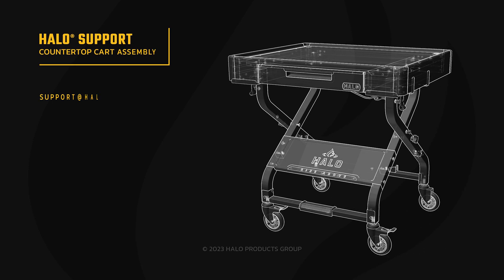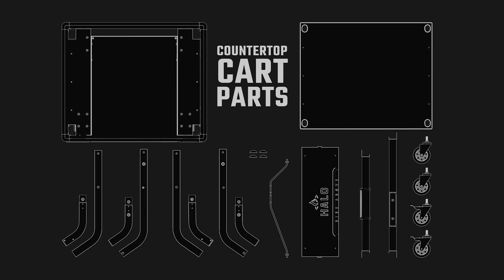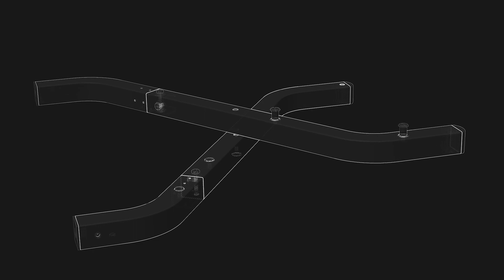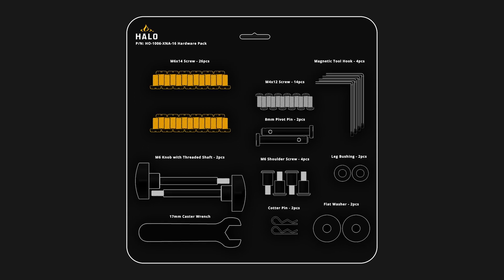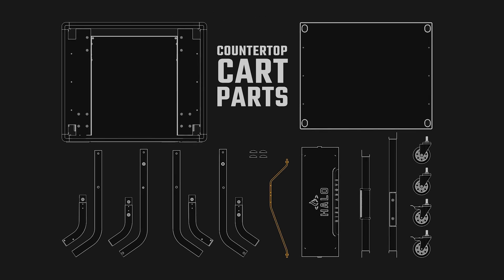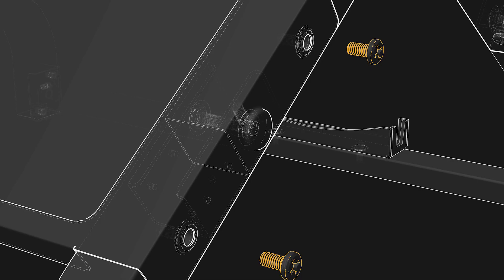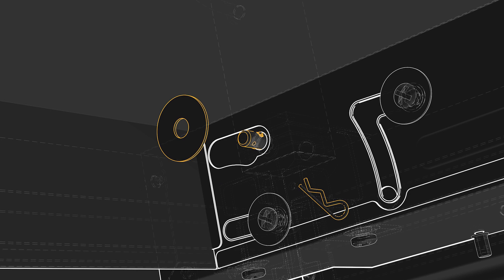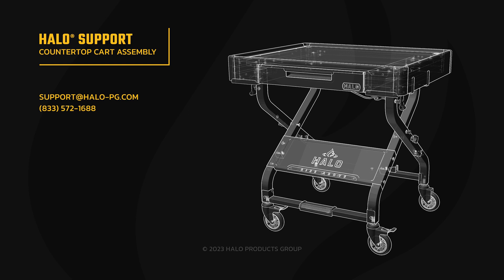Countertop Cart Assembly Video